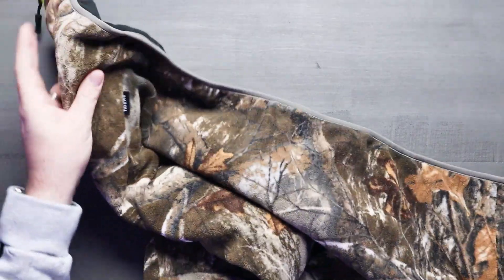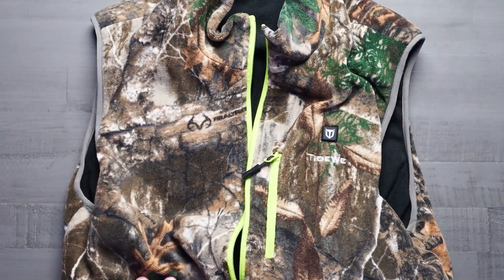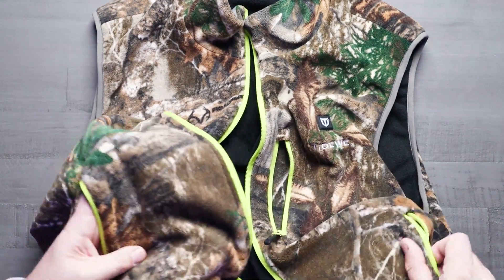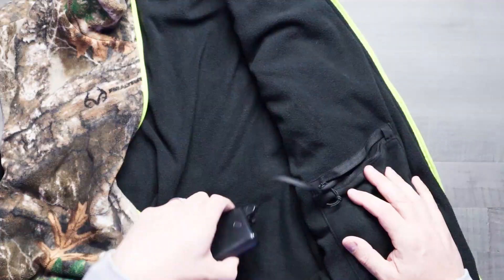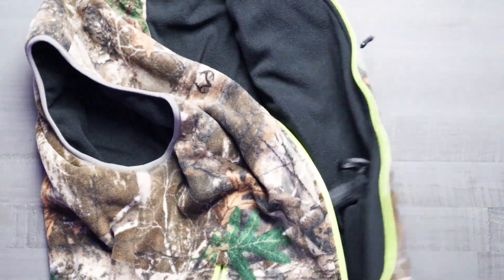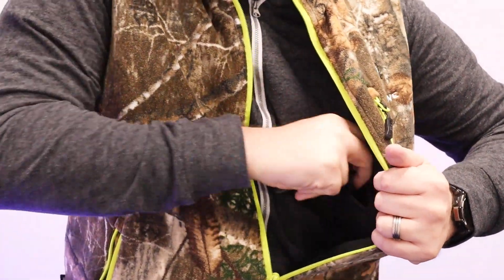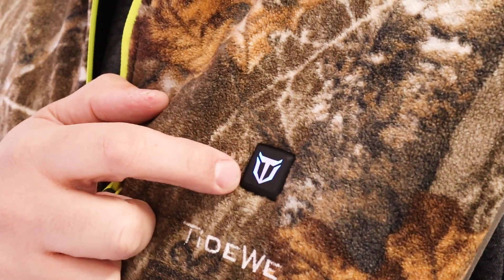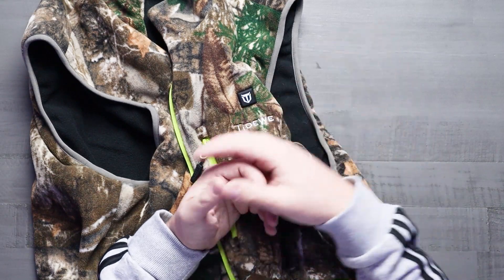TIDEWE Men’s Heated Vest with Battery Pack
TIDEWE Men’s Heated Vest with Battery Pack, Lightweight Vest for Hunting/Hiking

Polyester
Imported
Polyester lining
Machine Wash

【Keep Your Body Warm and Cozy】4 heating zones are distributed across the collar, mid-back, as well as underneath the two pockets for core-body warmth. You can stay warm in all outdoor activities like hunting, ice fishing, ice hockey, and even outdoor work.

【Smart Temperature Control】Features 3 adjustable heat settings with just a simple press of the button. Blue means low, white shows medium and the red indicates high.

【Long Lasting Warmth & Safety】TideWe heated vest can be Fully charged in 3-4 hours; quick charge is only 2 hours. Up to 10 working hours on the lowest setting, 5.5 working hours on medium, 3 working hours on high. Keeping you warm and safe at the same time.

【High Quality & Easy Care】 High quality polyester delivers incredible durability. 100% fleece offers you warmth and comfort. TideWe heated vest is designed to endure more than 50 times machine washing. Air-drying is suggested to protect heating elements better.

【User-Friendly】 Quick charge and up to 10 hours working by portable-convenient 10000mAh power bank. 2 USB ports are added on power bank, with which you can heat your vest and charge your phone at the same time. The collar is made of oil resistant material, keeping the vest clean. The heated vest is designed with several pockets, convenient for you to storage your phone, wallet, keys as well as small gears for your outdoor activity.